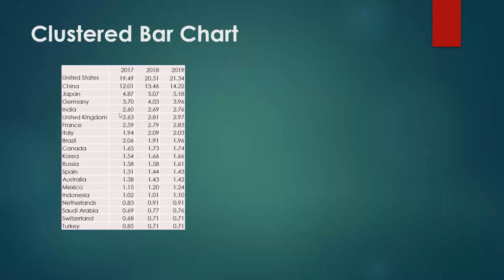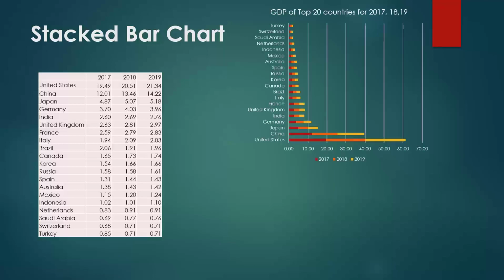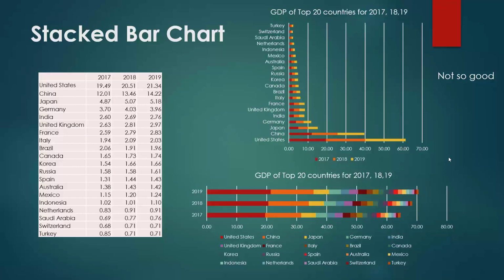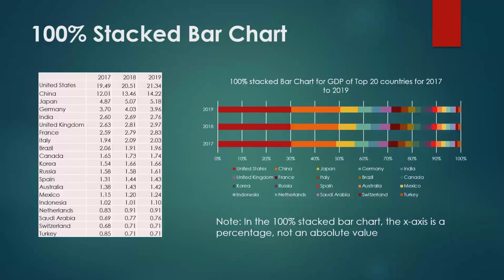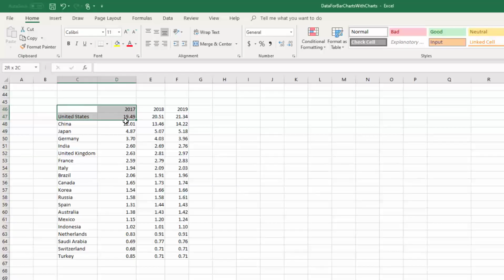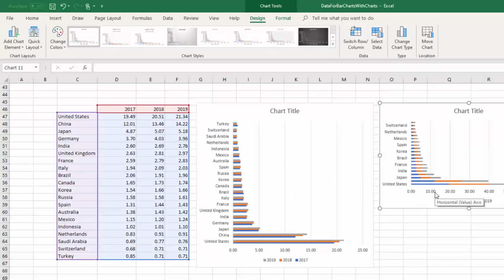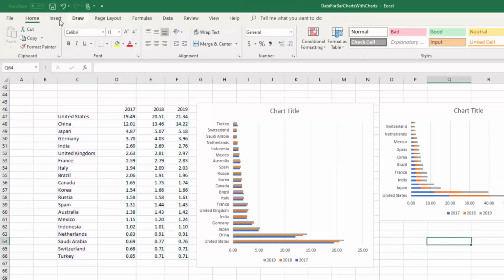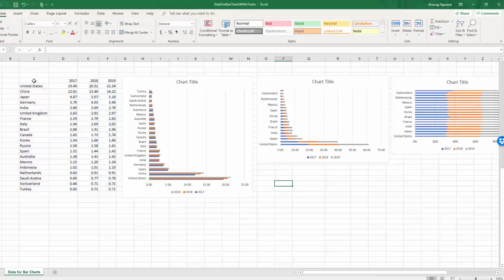Tutorial on creating Bar Charts in Excel, Part-2, by Dr. A